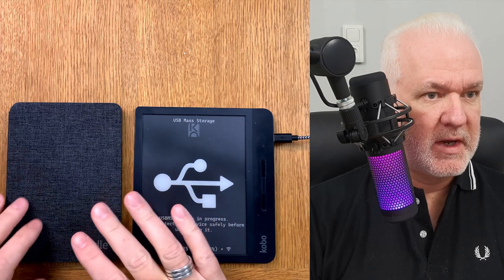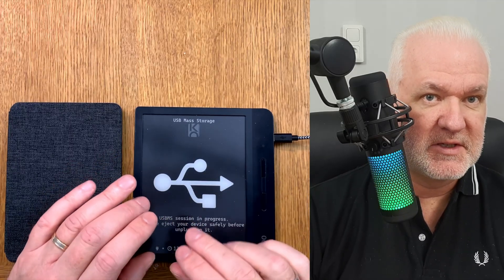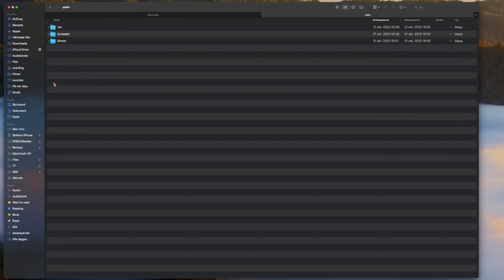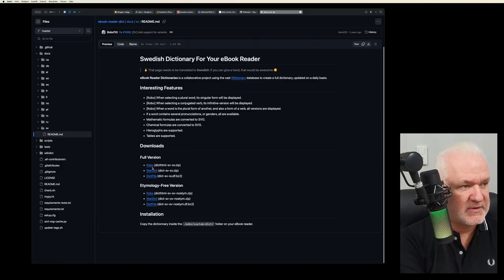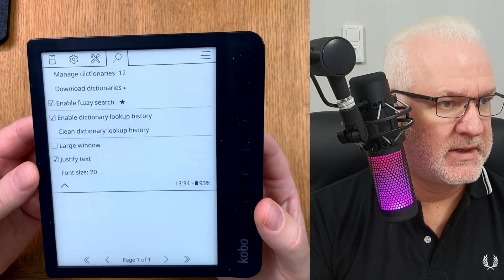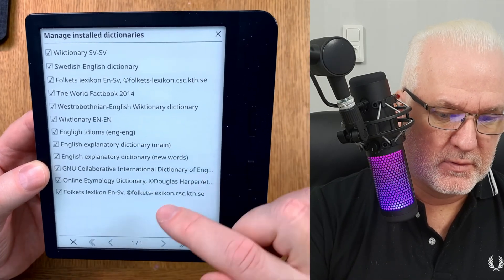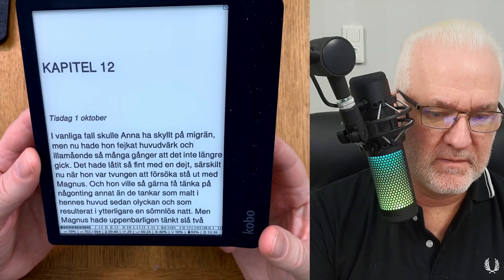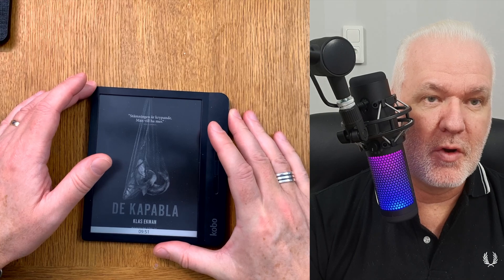How to install custom dictionaries in KOReader on your Kobo e-Reader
One drawback with the KOReader ebook launcher / UI for e-Readers is that it doesn't support so many dictionary languages. Fo example no support for a Swedish - Swedish dictionary. That is actually also one huge drawback with Kindle ebook readers too. So in this tutorial I show you how to download and install custom dictionaries you can use with KOReader on your Kobo e-Reader. I use my Kobo Libra H2O in this tutorial.

Here is where you can find the dictionary I use in this example: